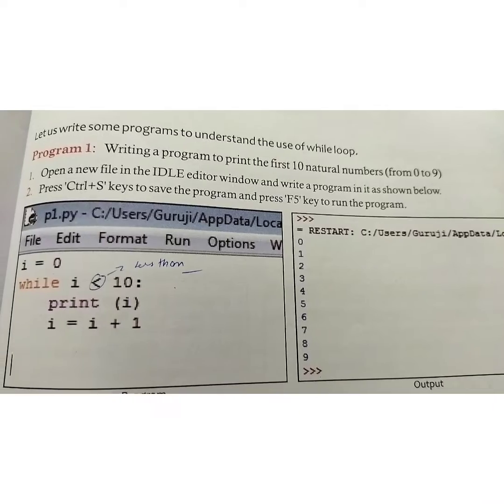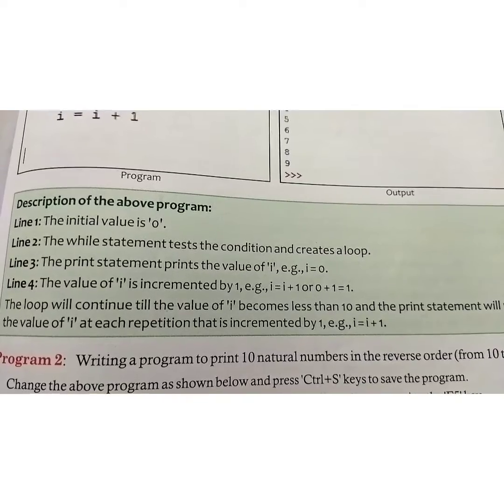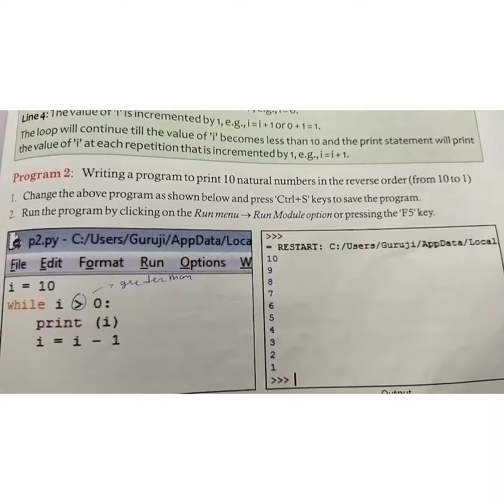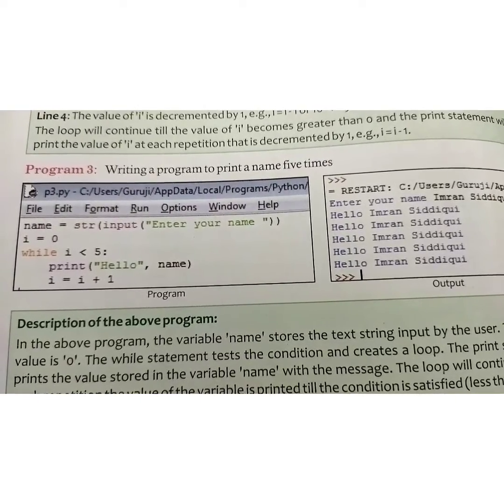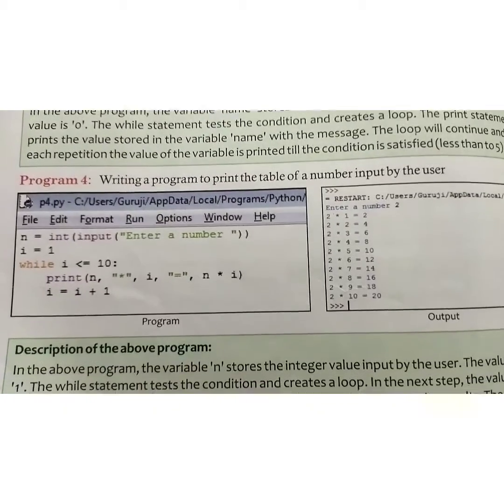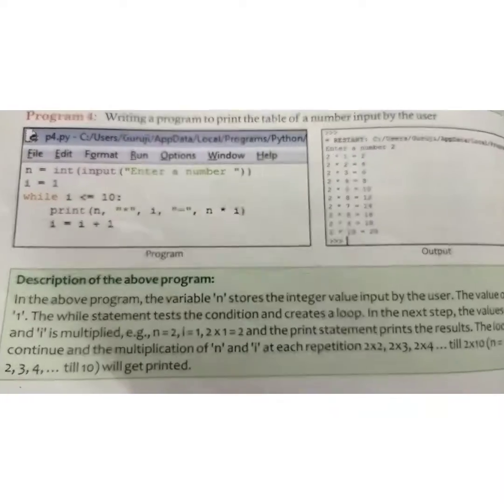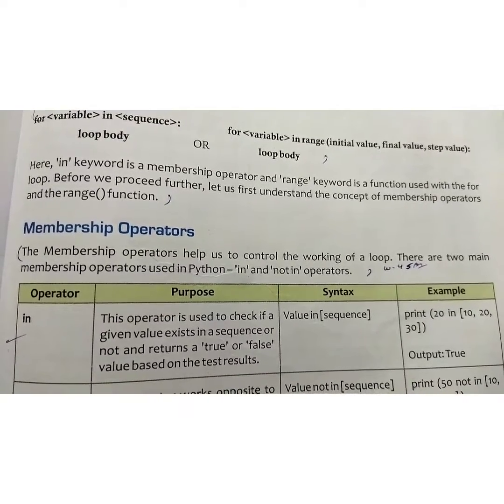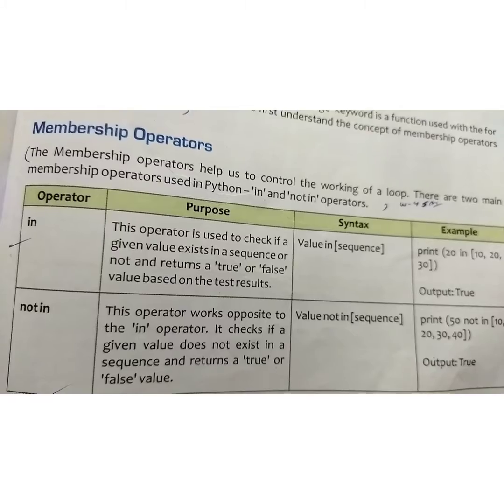Class-8 ch-7 part-2